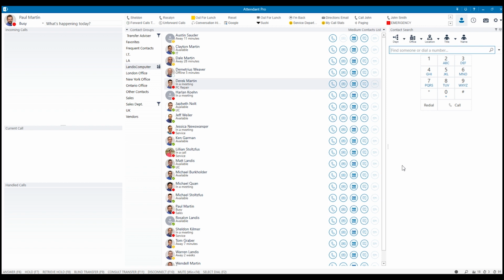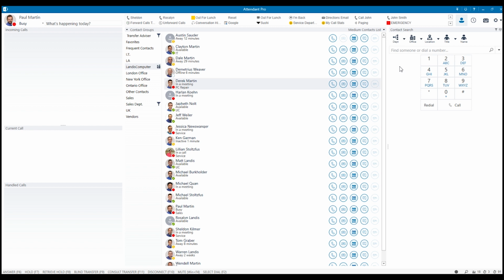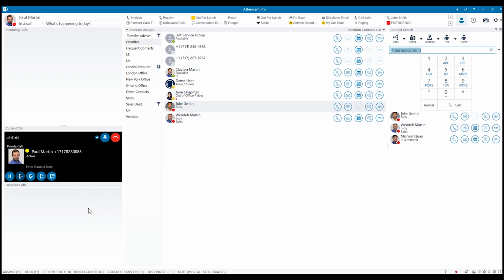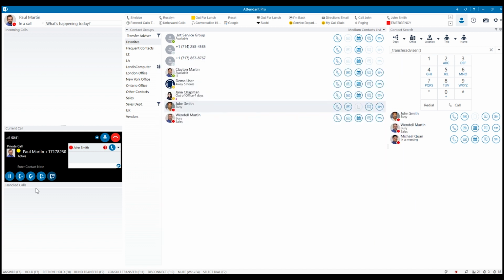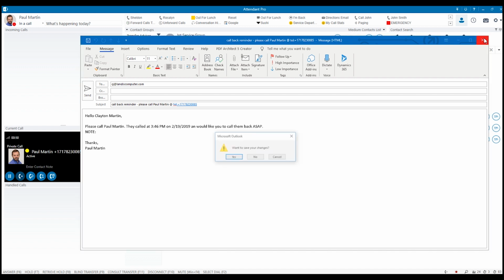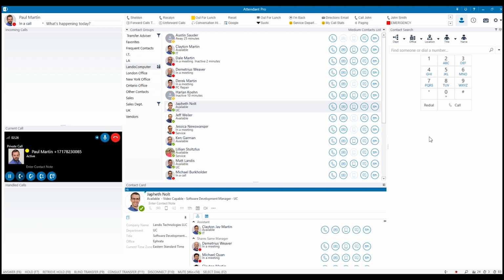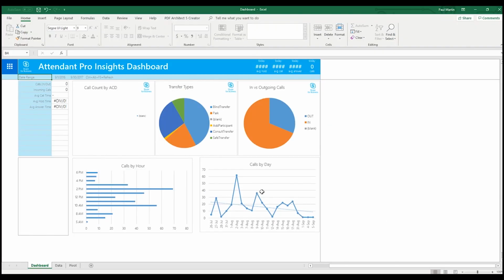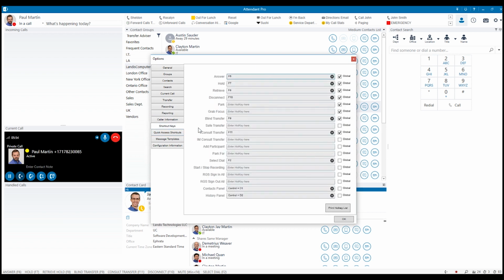Attendant Pro Overview Training Video